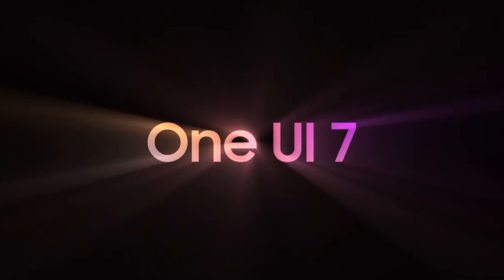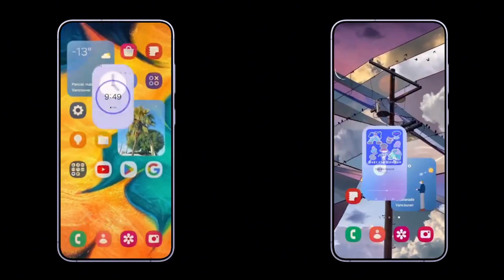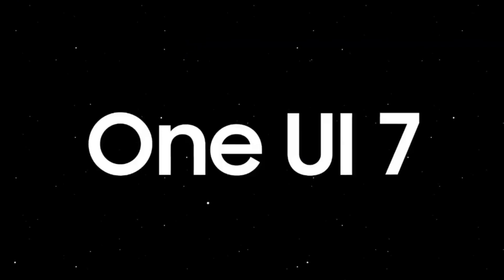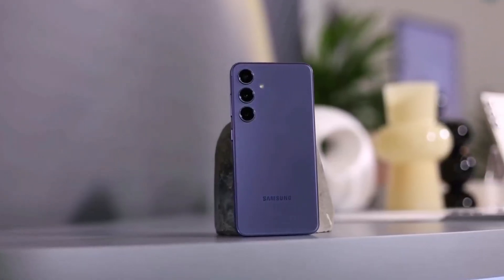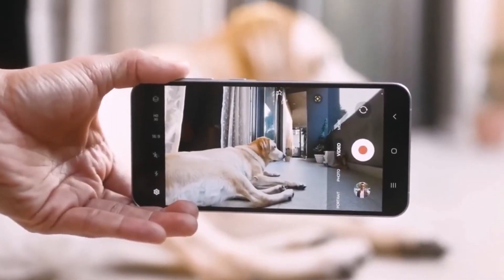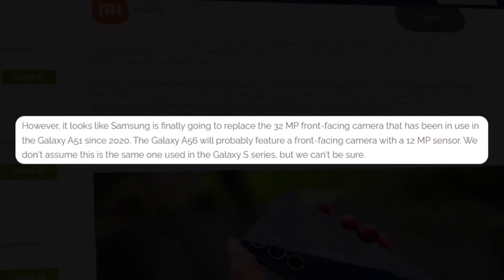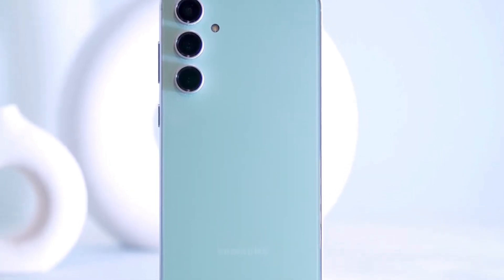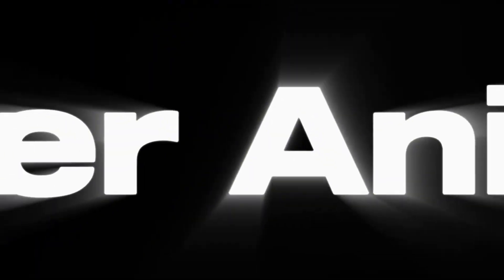Samsung One UI 7 Update: Full List of Eligible Devices!